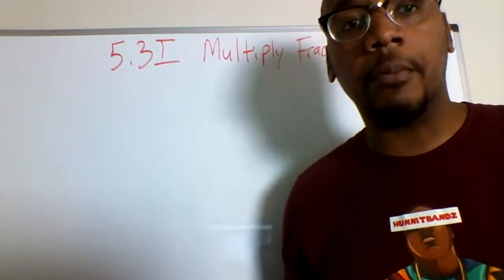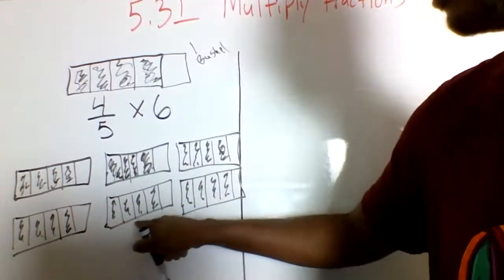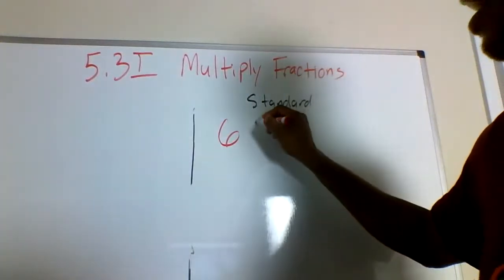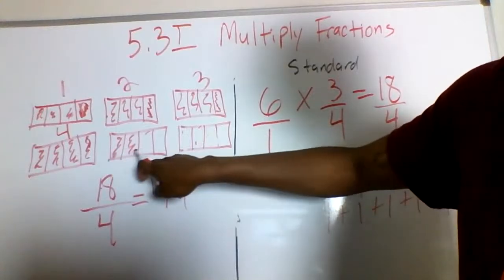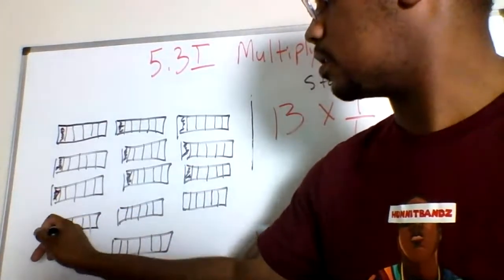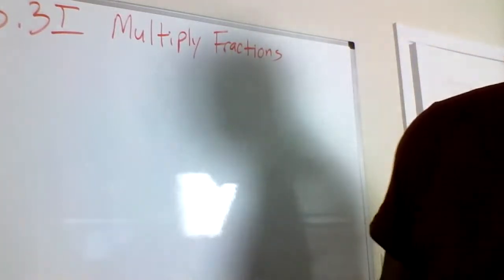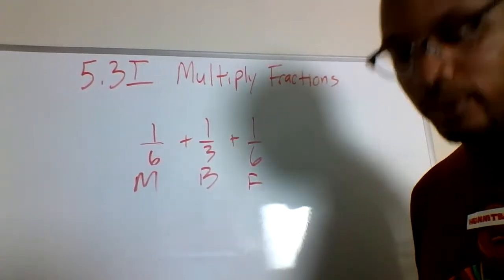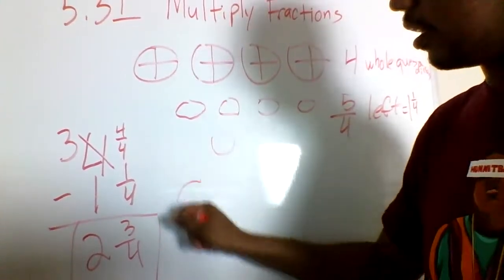SUMMER SCHOOL 10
5.3I MULTIPLY FRACTIONS